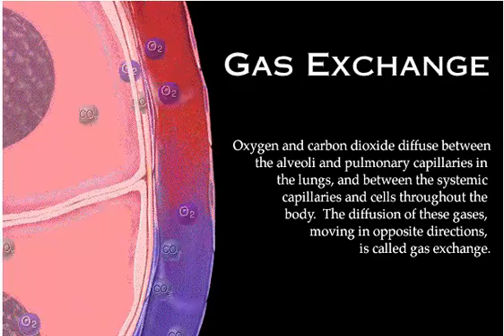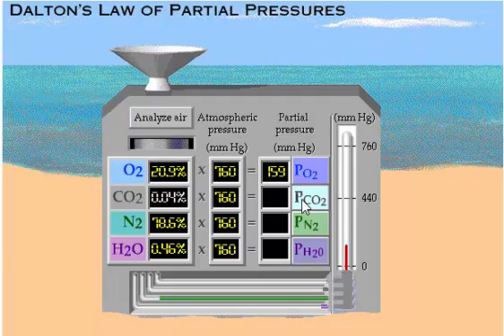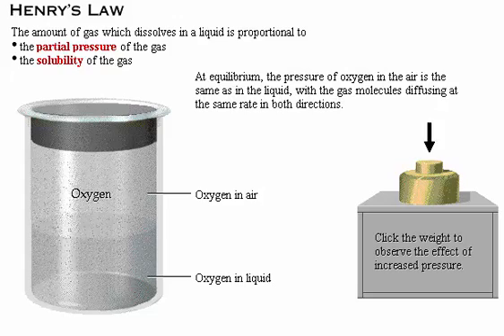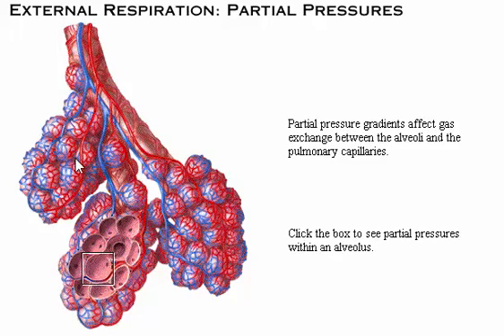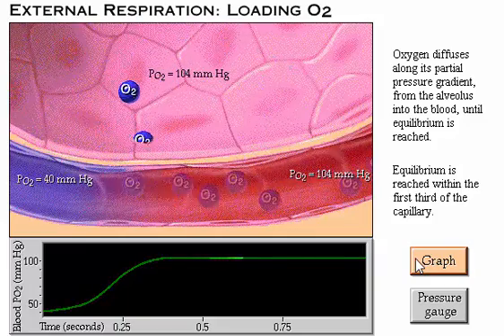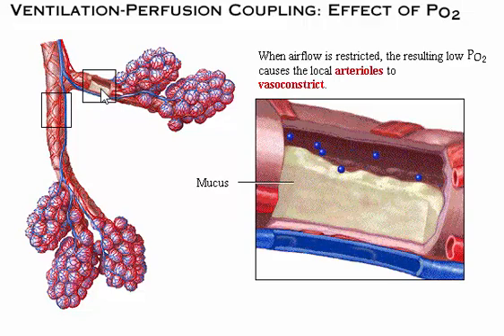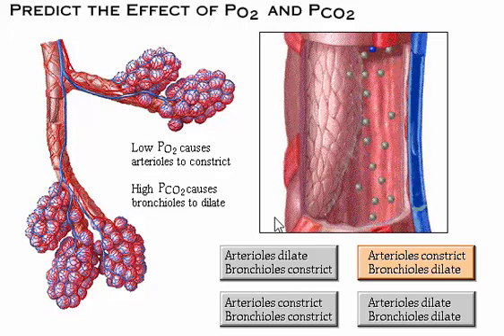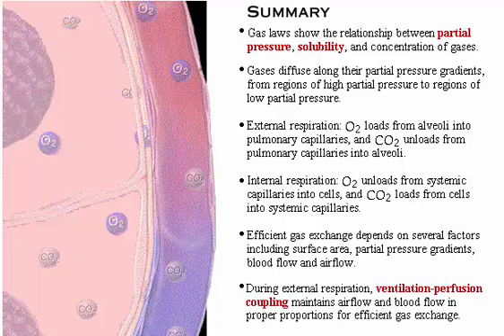Gas Exchange System Respiratory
gas exchange system repiratory
Oxygen and carbon dioxide diffuse between the alveoli and pulmonary capillaries in the lungs, and between the systemic capillaries and cells throughtout the body. The diffusion of these gases, moving in opposite directions, is called gas exchange

Other video about System Respiratory

Translated titles:
Gasaustauschsystem respiratorisch

गैस एक्सचेंज सिस्टम श्वसन

Gas uitruilstelsel respiratoriese

가스 교환 시스템 호흡기

Sistema de intercambio de gases respiratorio

نظام صرف الغاز التنفسي

গ্যাস বিনিময় ব্যবস্থা শ্বাসযন্ত্র

ग्याँस एक्सचेंज प्रणाली श्वसन

گیس ایکسچینج سسٹم تنفس